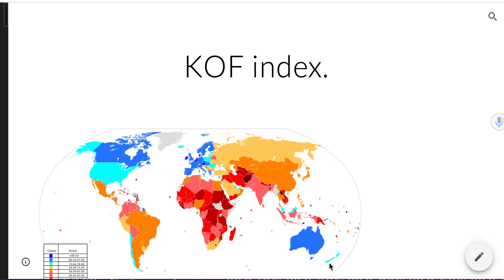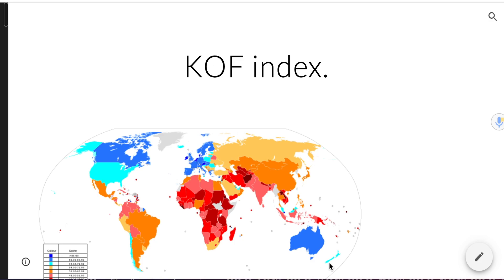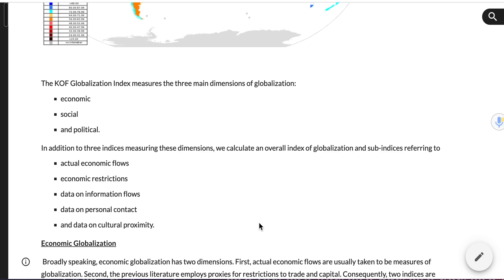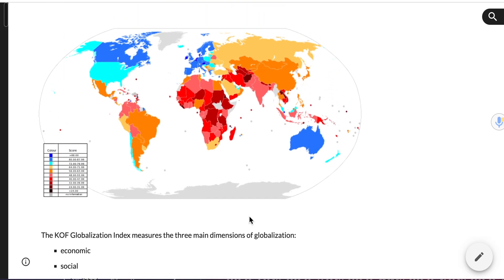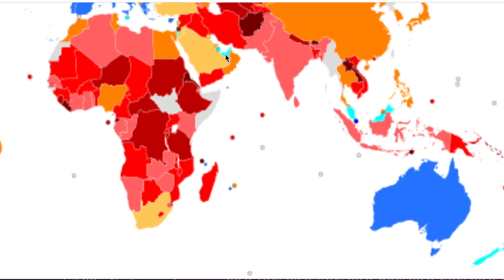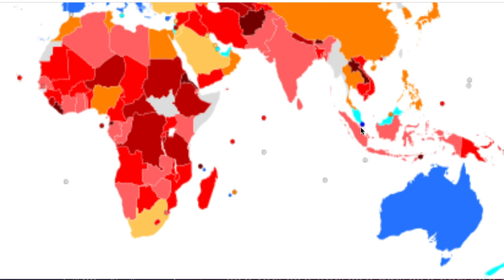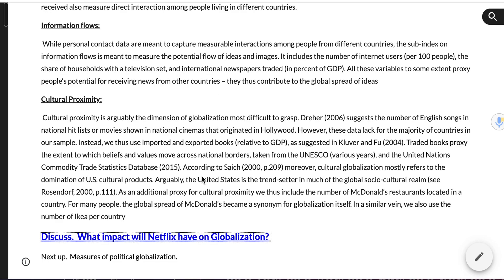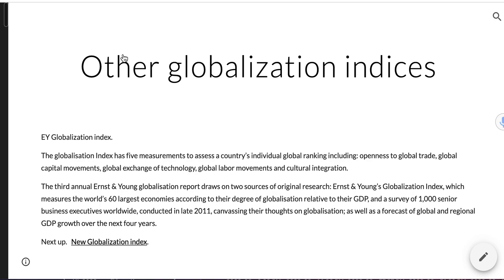unit 4 1 kof index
The KOF Globalization Index measures the three main dimensions of globalization:

economic

social

and political.

In addition to three indices measuring these dimensions, we calculate an overall index of globalization and sub-indices referring to

actual economic flows

economic restrictions

data on information flows

data on personal contact

and data on cultural proximity.

Economic Globalization

 Broadly speaking, economic globalization has two dimensions. First, actual economic flows are usually taken to be measures of globalization. Second, the previous literature employs proxies for restrictions to trade and capital. Consequently, two indices are constructed that include individual components suggested as proxies for globalization in the previous literature.

Actual Flows:

The sub-index on actual economic flows includes data on trade, FDI and portfolio investment. Data on trade are provided by the World Bank (2014), stocks of FDI (normalized by GDP) are provided by UNCTAD STAT (2014). Portfolio investment is derived from the IMF’s International Financial Statistics (October 2014). More specifically, trade is the sum of a country’s exports and imports and portfolio investment is the sum of a country’s stock of assets and liabilities (all normalized by GDP). While these variables are straightforward, income payments to foreign nationals and capital are included to proxy for the extent that a country employs foreign people and capital in its production processes

Restrictions:

The second index refers to restrictions on trade and capital using hidden import barriers, mean tariff rates, taxes on international trade (as a share of current revenue) and an index of capital controls. Given a certain level of trade, a country with higher revenues from tariffs is less globalized. To proxy restrictions of the capital account, an index based on data by Gwartney et al. (2015) is employed. This index is based on the IMF’s Annual Report on Exchange Arrangements and Exchange Restrictions and includes 13 different types of capital controls. The index is constructed by subtracting the number of restrictions from 13 and multiplying the result by 10. The indices on mean tariff rates and hidden import barriers are also derived from Gwartney et al. (2015). Mean tariff rates originate from various sources.